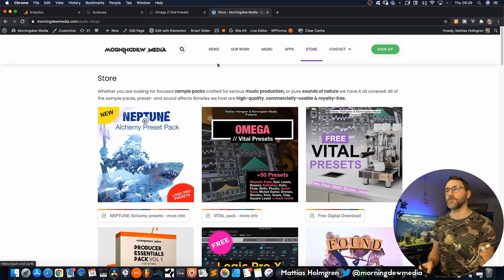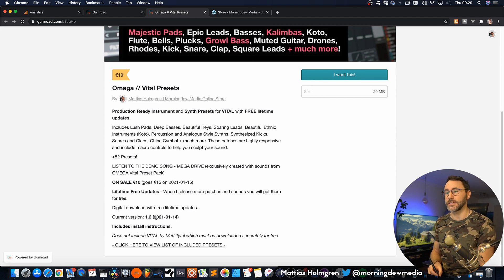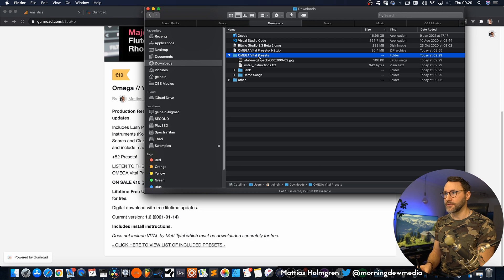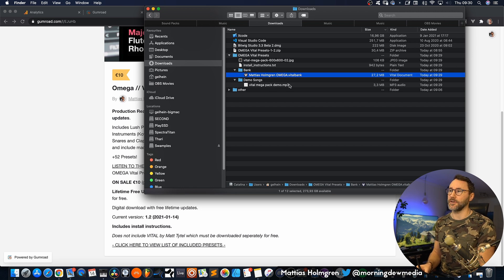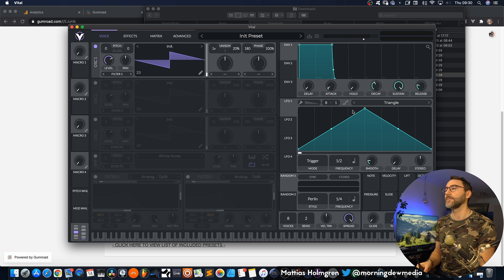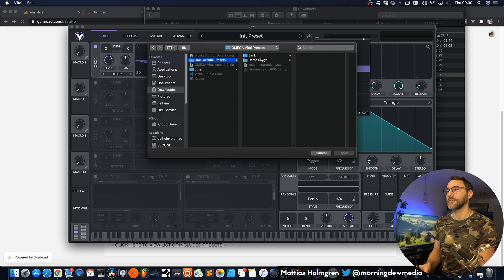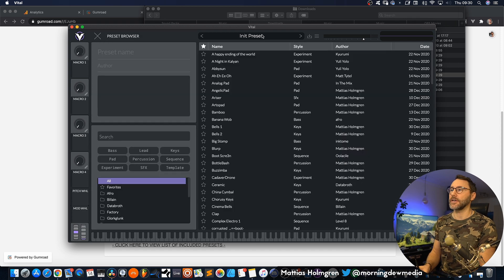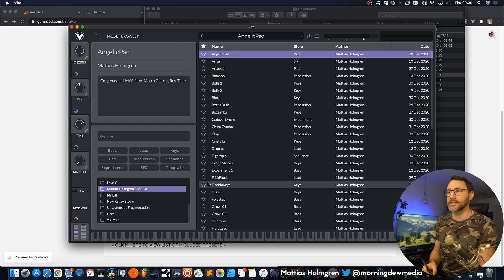Vital Presets OMEGA Pack - Demo Song & Installation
Today we look at how to install Vital Presets and my preset pack OMEGA for the Vital synth. Vital is a free vst synth by Matt Tytel. IMO one of the best vst synths you can get today supporting wavetable, great filters and effects, wavetable editing and much more.

In the video I show how to download and install my preset pack OMEGA for Vital synth. We also listen to the demo song - MEGA DRIVE featuring only presets and sounds from the OMEGA Vital Presets pack...even the kicks, snare, cymbals etc. are from the Vital synth. I believe this really shows the power and potential of the Vital synth!

Where to find OMEGA preset pack for Vital and installation:
1. First purchase and download the latest version of the OMEGA pack (v1.3 released 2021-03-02)
2. Unpack the zipfile.
3. Double click the Mattias holmgren OMEGA.vitalbank file.
4. This will open the Vital standalone app.
5. In Vital click menu (hamburger icon) and select IMPORT BANK.
6. Select the bank above (.vitalbank) file in the downloads folder.
7. The preset browser in Vital should now be populated by a new folder - Mattias Holmgren OMEGA.
8. Enjoy the preset pack

Please write any feedback or comments in the video comments below.

CONTENTS
0:00 Intro - OMEGA Vital Presets pack
0:11 Download & Install OMEGA
0:42 Double-Click - Mattias Holmgren OMEGA.vitalbank file
0:55 Import Bank
1:19 Check Vital Browser for the new preset bank.
1:31 Demo Song - MEGA DRIVE
3:27 Any Questions?

Have fun!